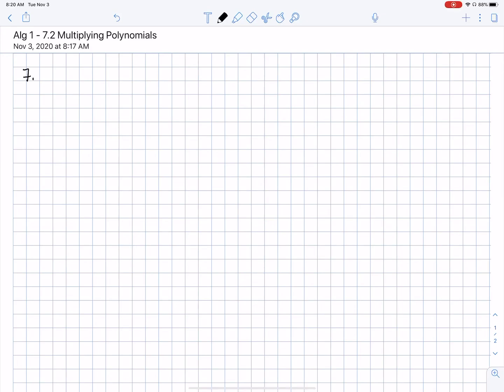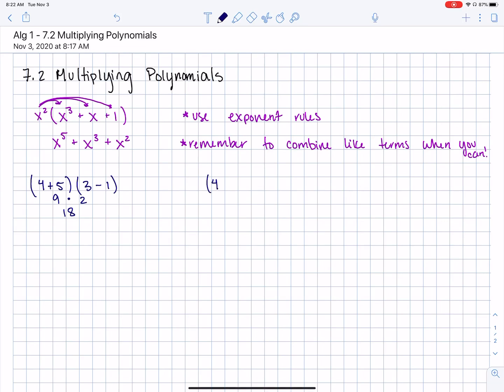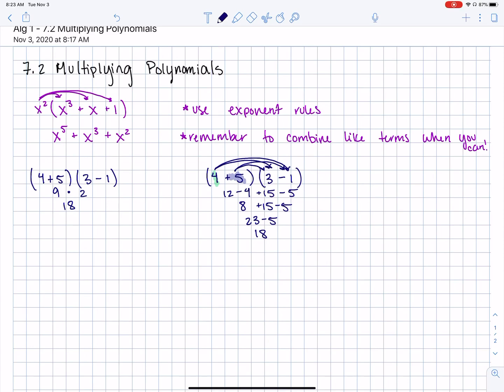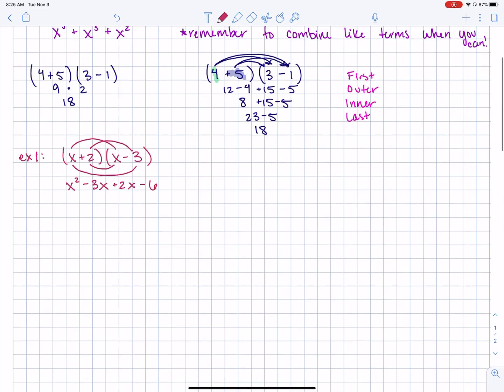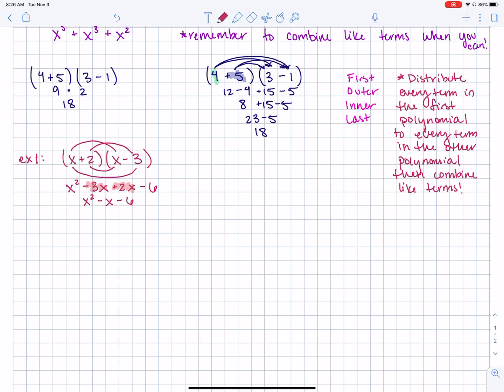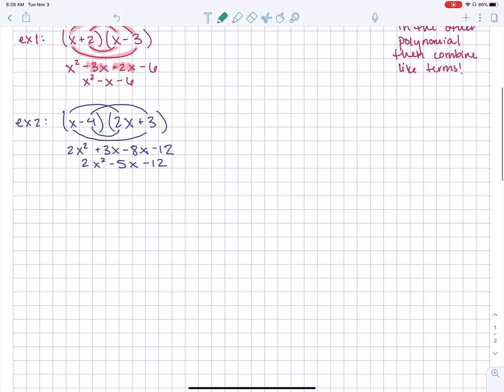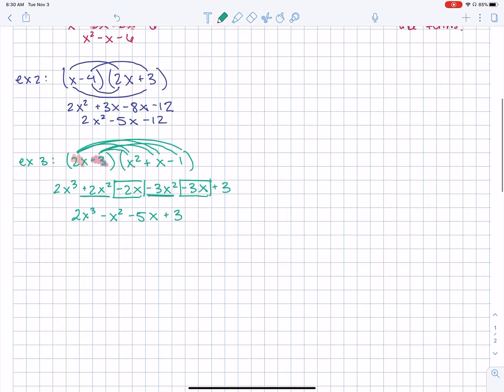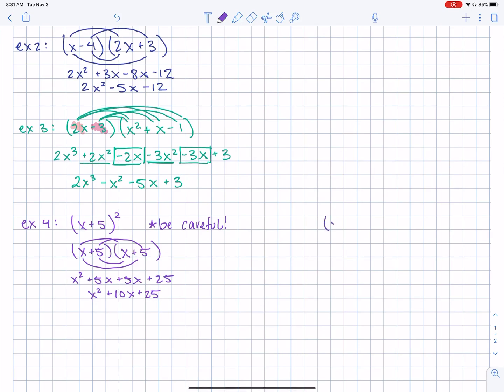Alg 1 - 7.2 Multiplying polynomials